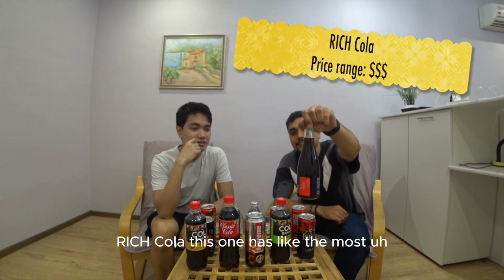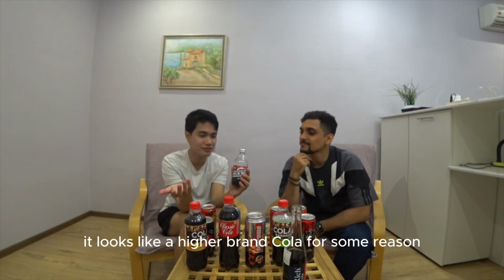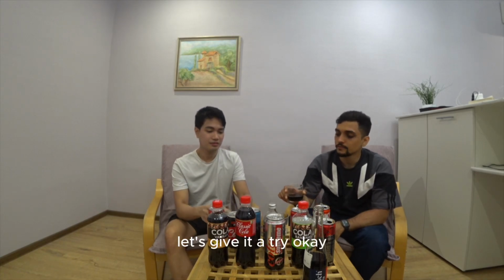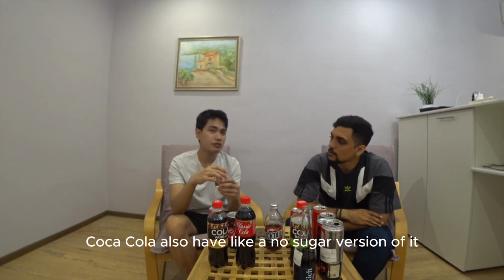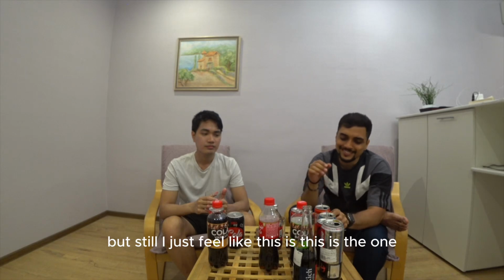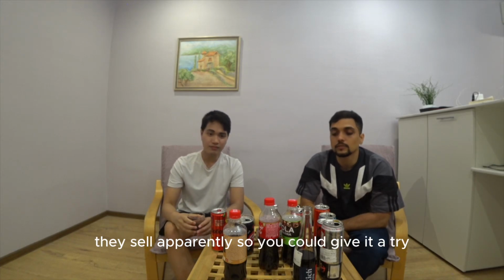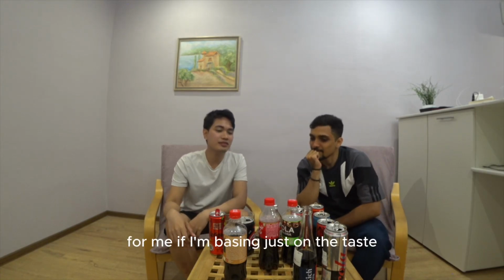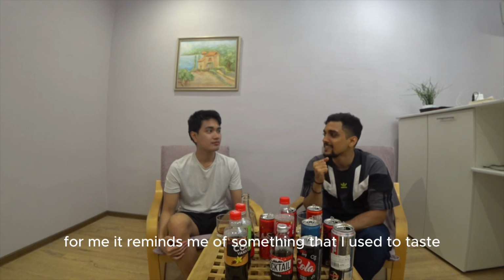Singaporean & Indian Try Sanctioned Cola from Russia: Taste Test & Reactions!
Curious about what Sanctioned Cola from Russia tastes like? Watch as a Singaporean and an Indian dive into this unique beverage in our taste test video with 12 different colas! We share our honest reactions and thoughts on how this cola compares to other drinks. From flavor profiles to unexpected surprises, find out what makes this Russian soda stand out. Don’t miss out on this exciting taste test—hit play to see our reactions and learn more about this intriguing cola!